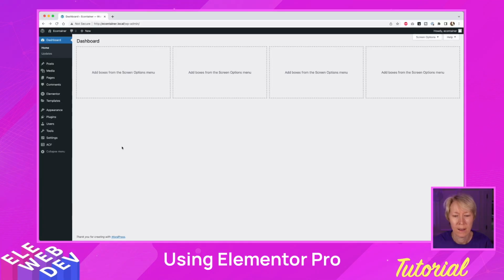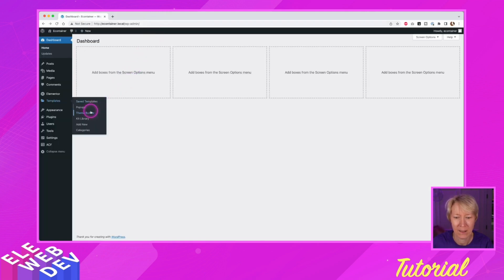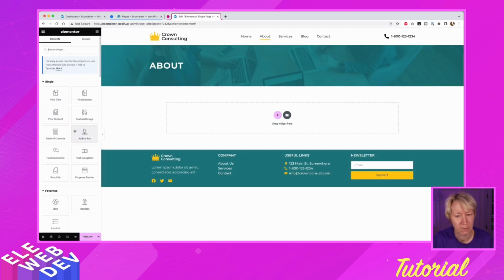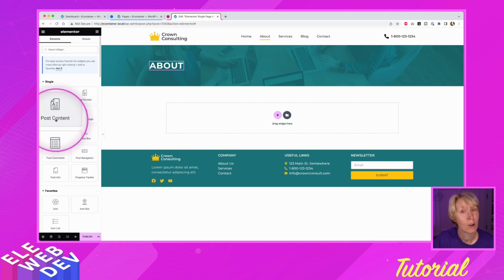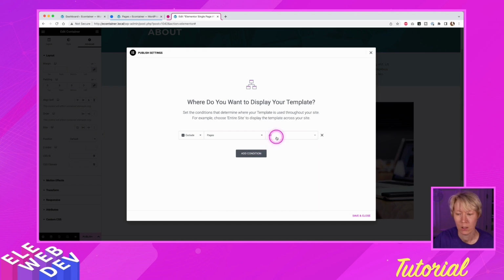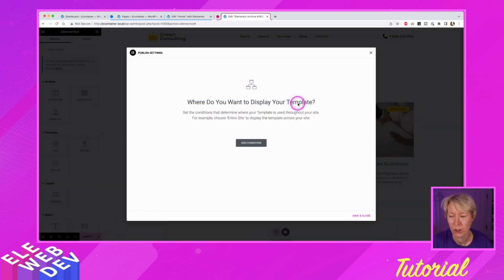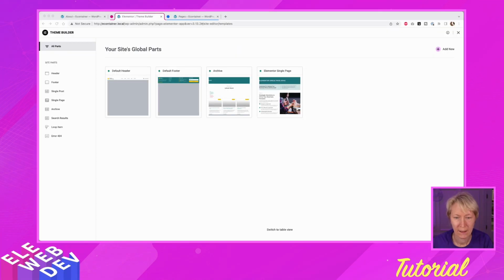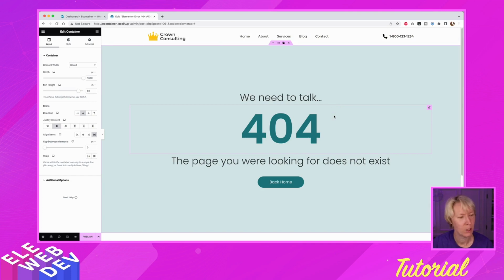Elementor Theme Builder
This is a video about Elementor's Theme Builder and we will look into the Header, Footer, Single Page Template, Archive, Single Post Template, and Error 404 template.
00:00 - Intro
00:25 - Header
04:51 - Footer
06:02 - Single Page Template
16:32 - Archive Template
20:33 - Single Post Template
23:06 - Error 404 Template